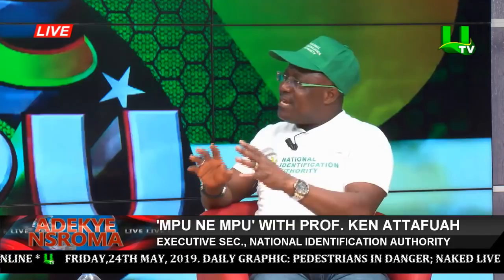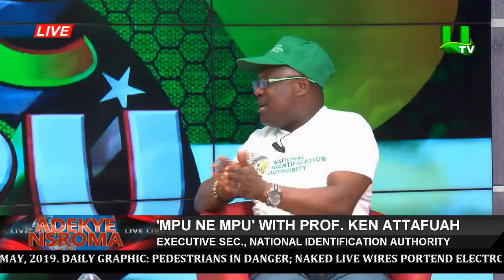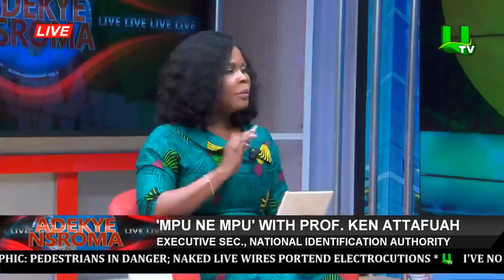Prof. Ken. Attafuah Explains Into Details Cost of Production On Ghana Card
PLEASE NOTE: Unauthorized upload of this video unto any YouTube channel is prohibited.

Copyright Despite Media